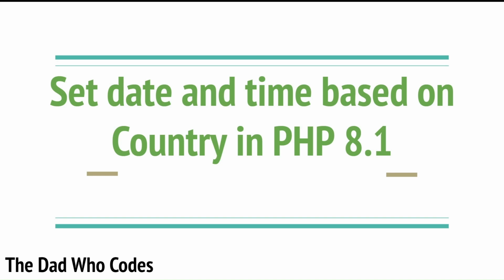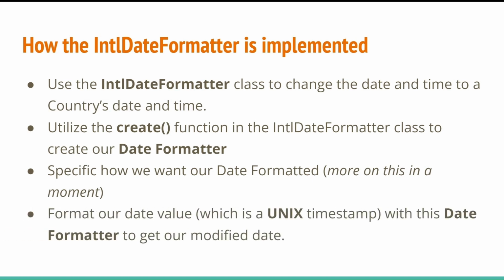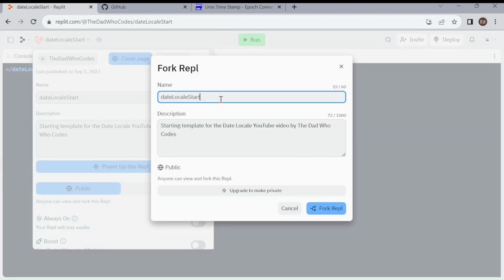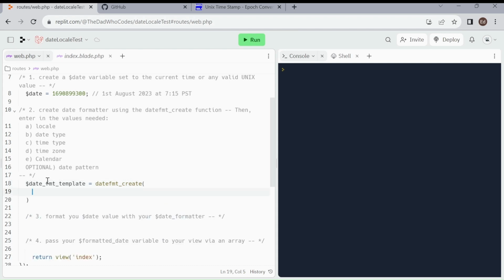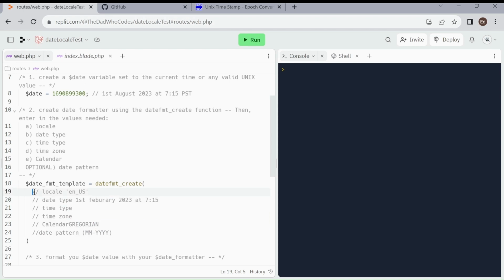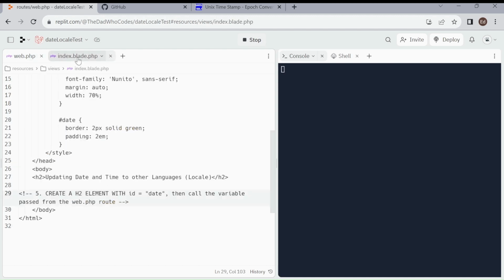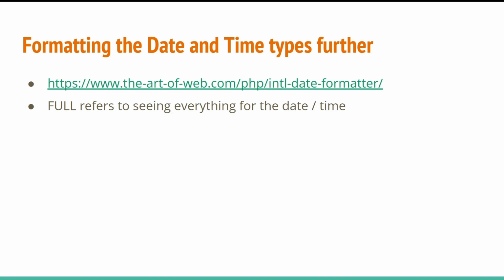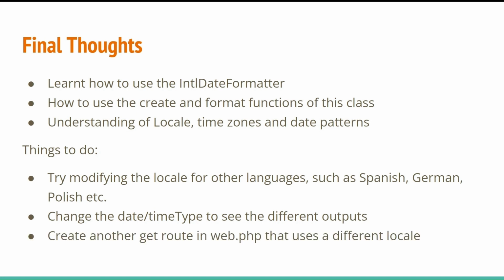Set the date and time to a Country's locale in PHP 8.1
How to use the IntlDateFormatter class in PHP 8.1 to set the date and time to a Country's locale.  The previous function to help with this, strftime() is not deprecated after PHP version 8.1 @PHP@thedadwhocodes @LaravelPHP